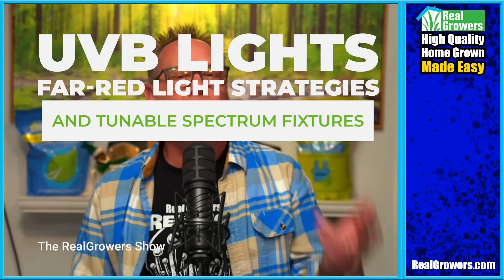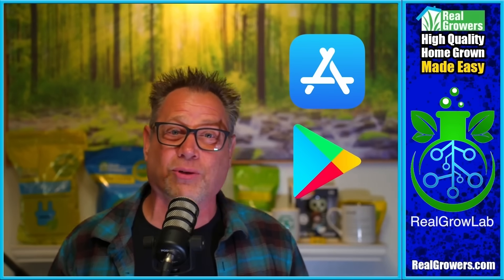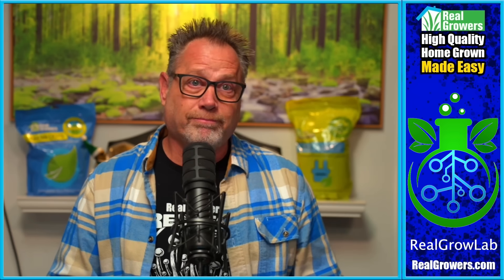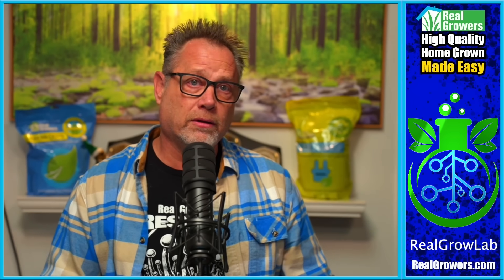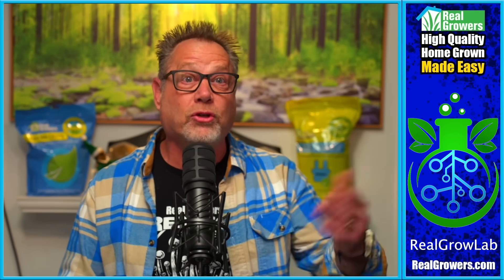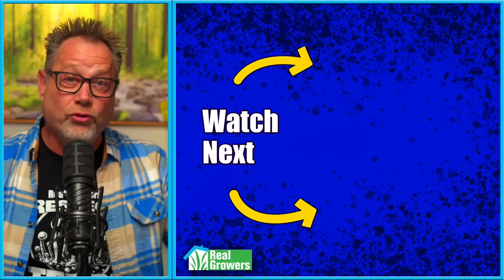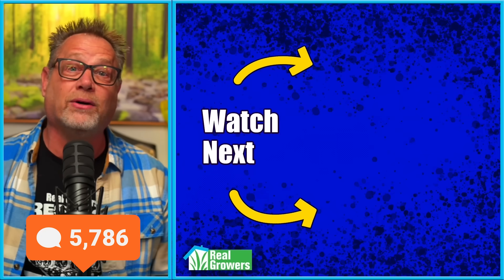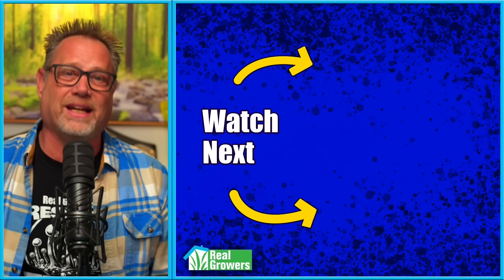New Cannabis and UV Light Studies Don't Tell the Full Story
Can UV light actually increase trichomes and boost THC?

You’ve probably heard Dr. Bugbee say there’s “no evidence” it works — but that’s not the full story.

In this video, you’ll learn the real reason UV studies aren’t showing results… and why growers using UV the right way are seeing more frost than ever.